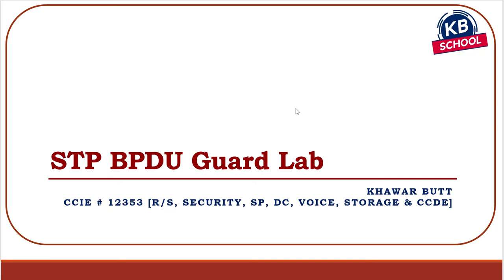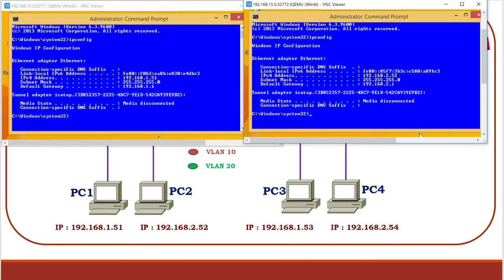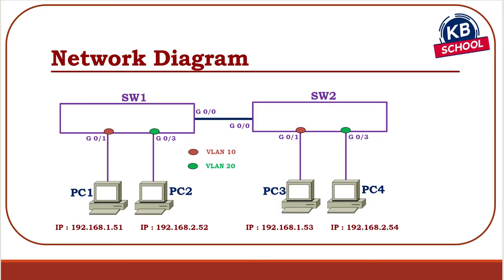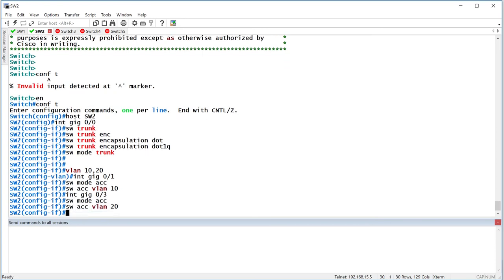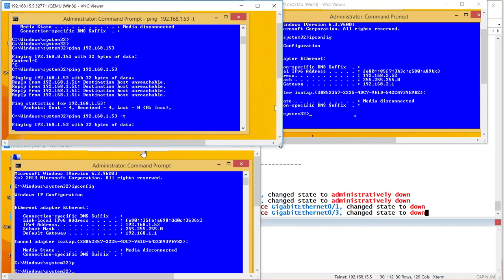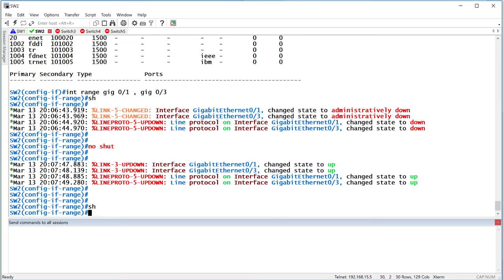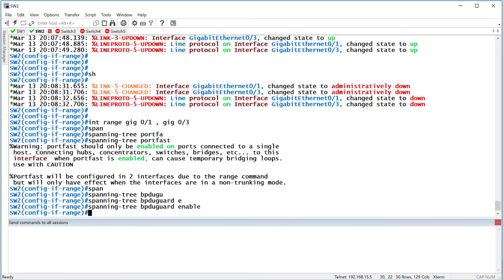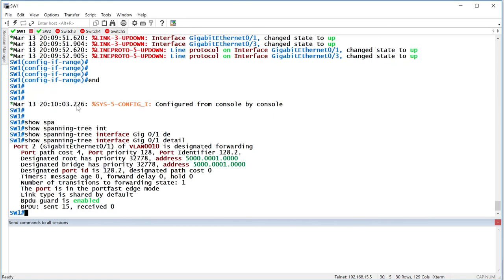84 STP BPDU Guard Lab